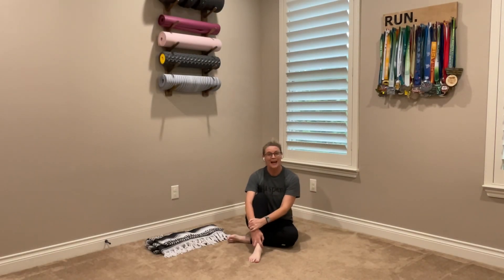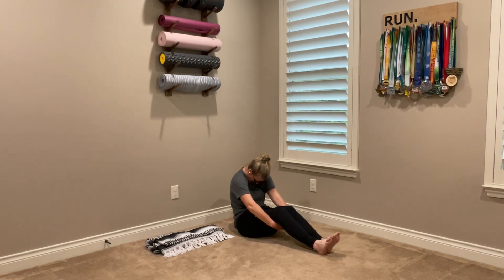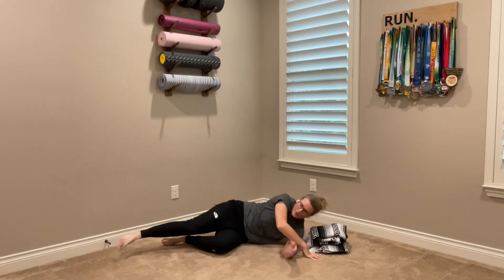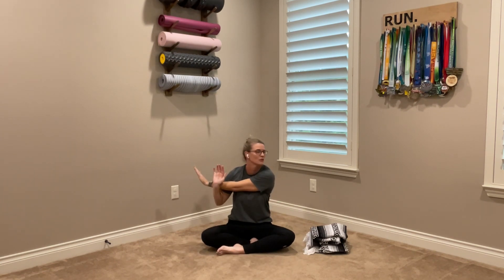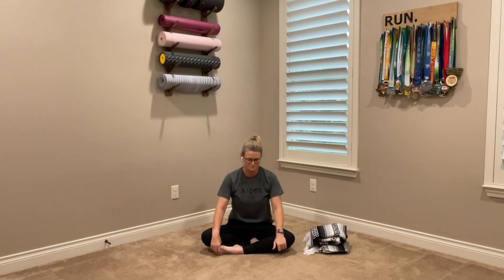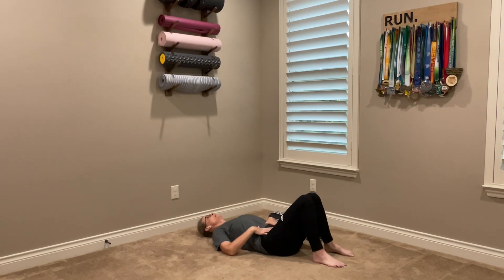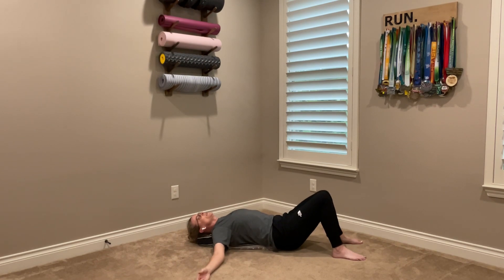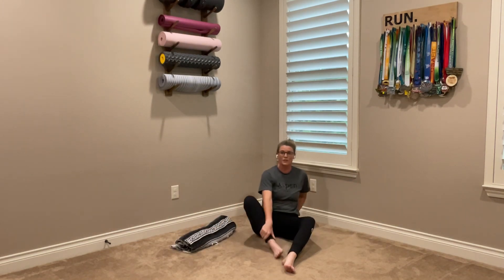Stretching Series-Shoulders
Stretching Series-Shoulders @aspenfitnessyoga , is the first of five videos going over basic stretches for different body parts. Each video is 10-15 minutes in length and can be done anytime of the day. This first video focuses on shoulders and opening the shoulder joint through a series of stretches.  Remember to listen to your body.  Let me know if you have any questions.

Stacie Krutilek is with Aspen Fitness & Nutrition. Stacie is a certified Yoga Instructor, Health Coach, Personal Trainer and Nutrition Coach.
About Aspen Fitness & Nutrition:
Aspen Fitness & Nutrition offers online personal training, nutrition coaching as well as live yoga and training sessions. Fitness is not one size fits all. It needs to be customized to you and your lifestyle.